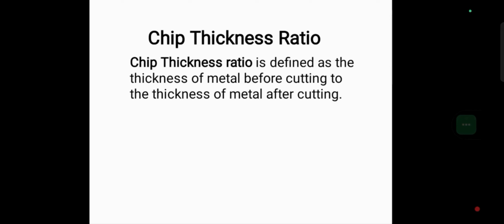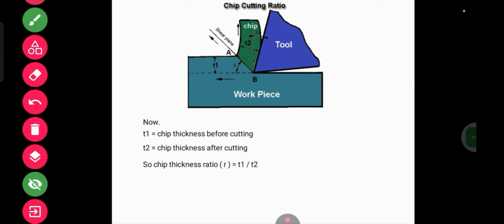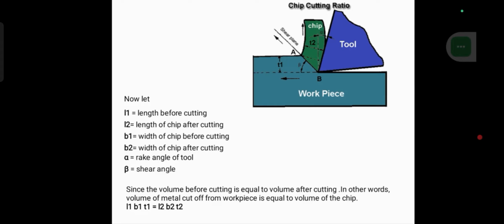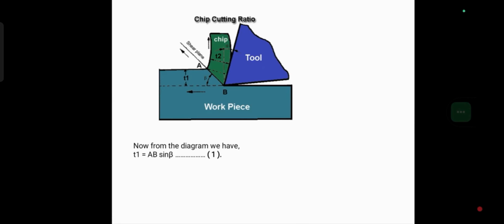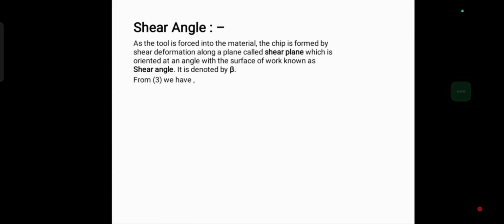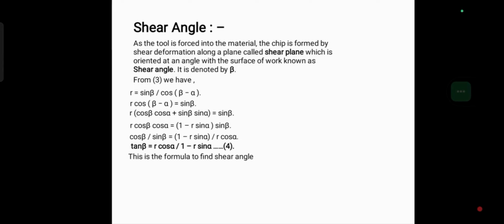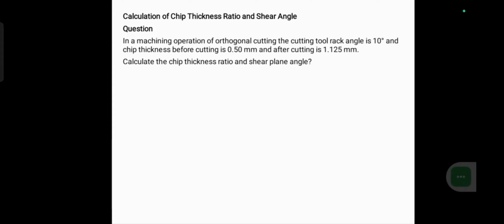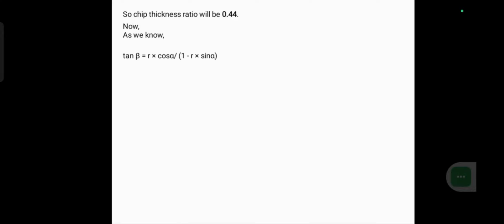Chip Thickness Ratio || Definition, Diagram, Formulas, Derivations, and Numericals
In this video, you will study the chip thickness ratio. Definition, formulas, diagram, derivations, and numericals related to the chip thickness ratio.